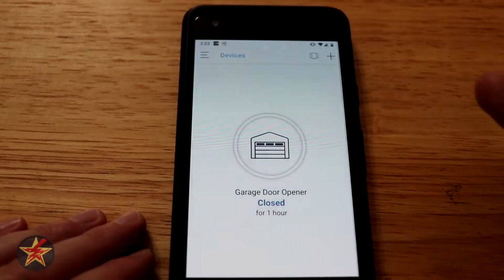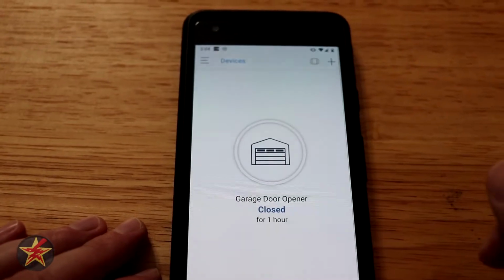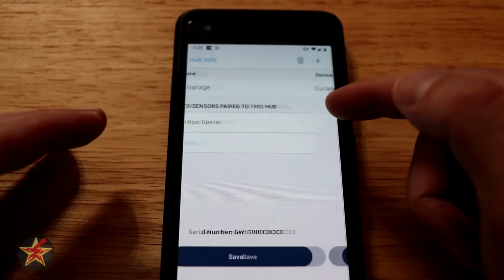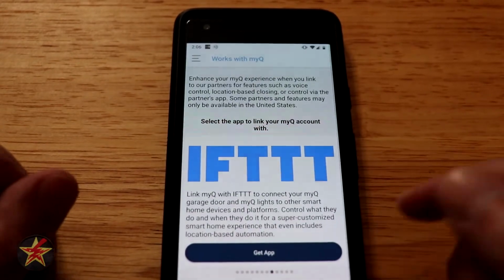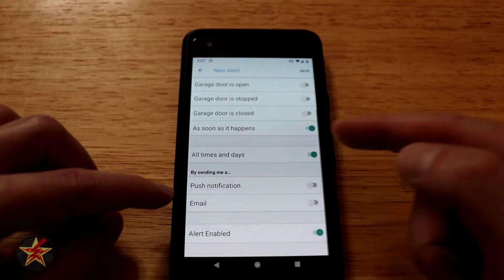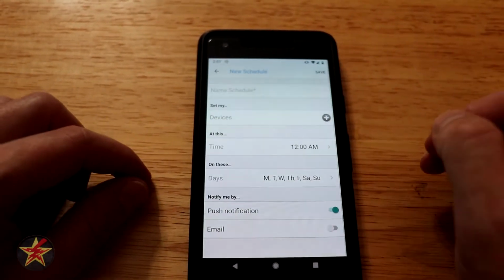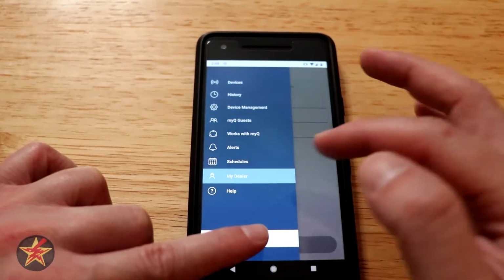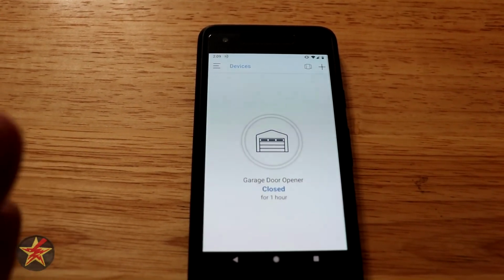LiftMaster App Walk through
What can you do with the LiftMster app?  Open and close your garage door right?  Yes, but there is more then just that.  This walk through will show you everything you can do with the LiftMaster app.